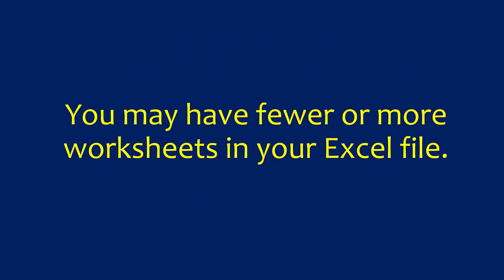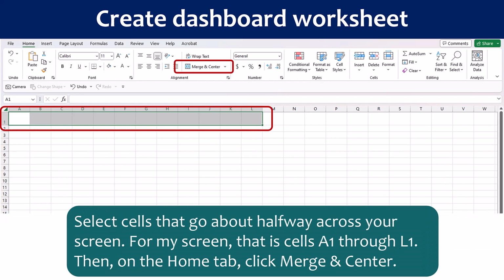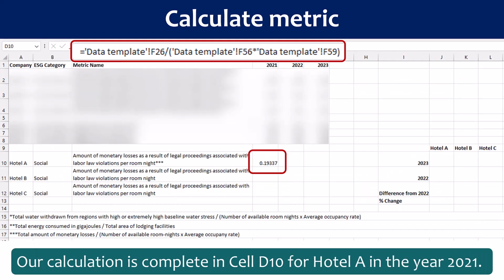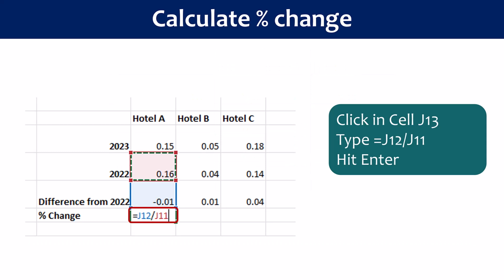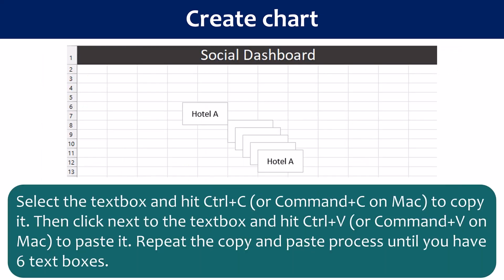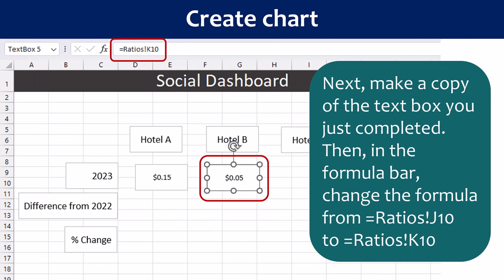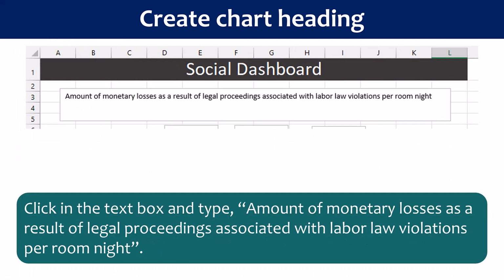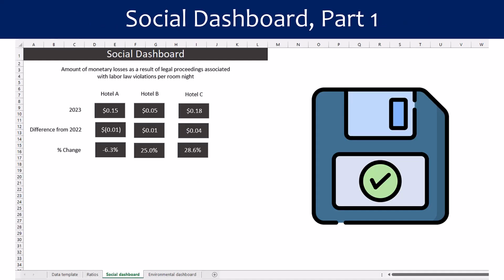ESG 3-hotel project: Social Part 1